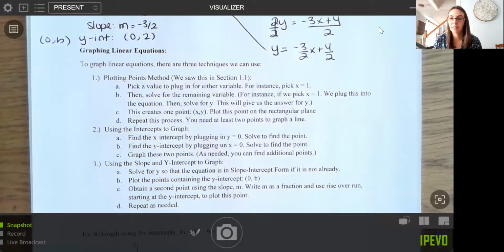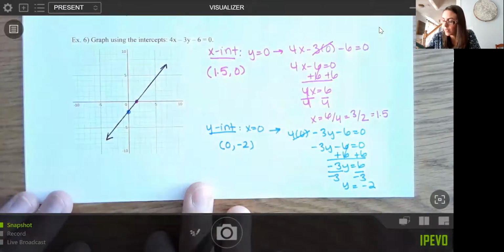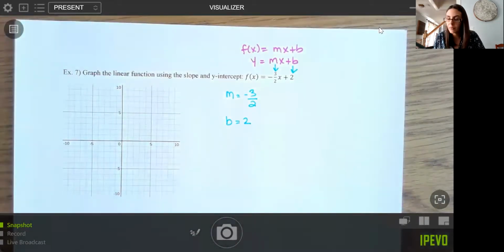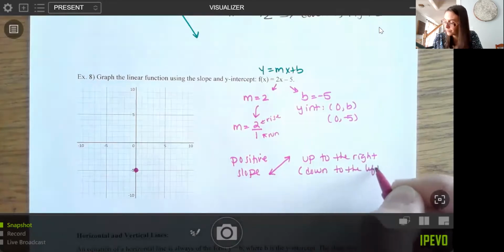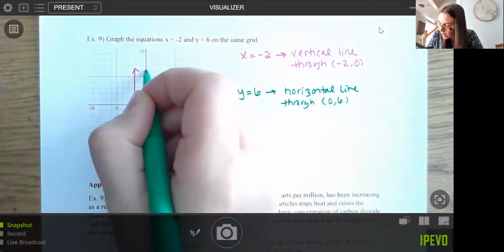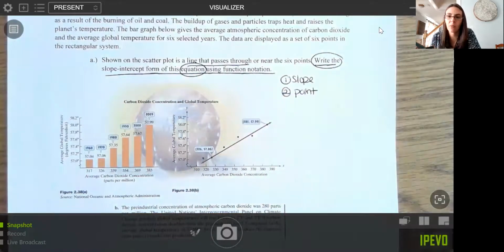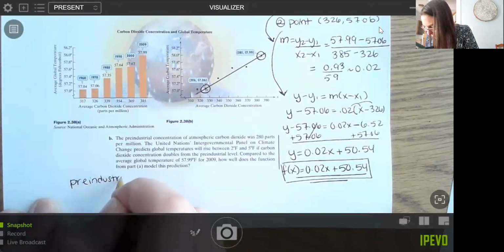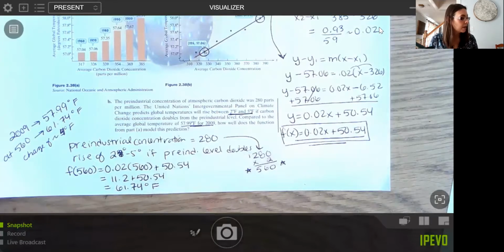MAT162: Section 2.3, Part 3 of 3